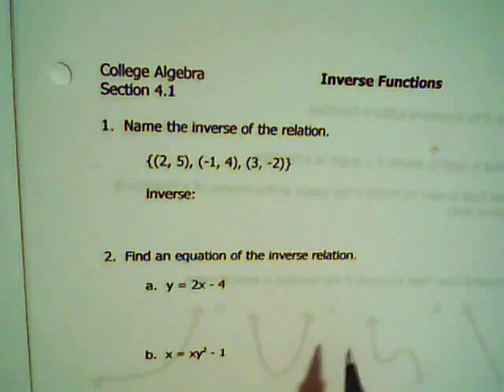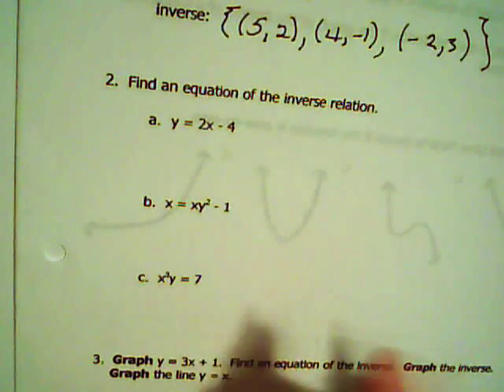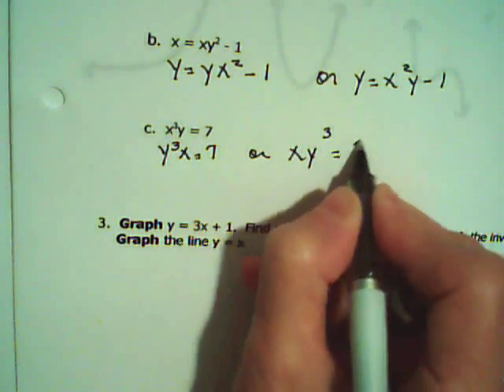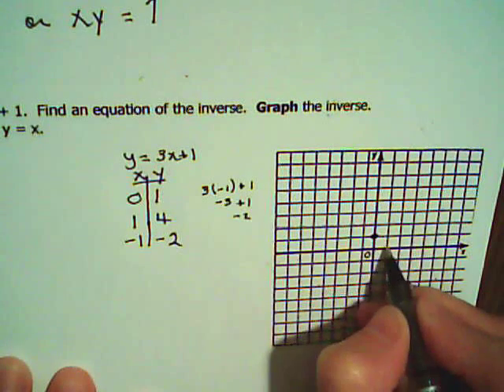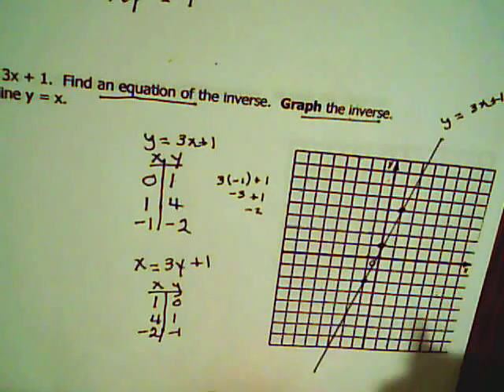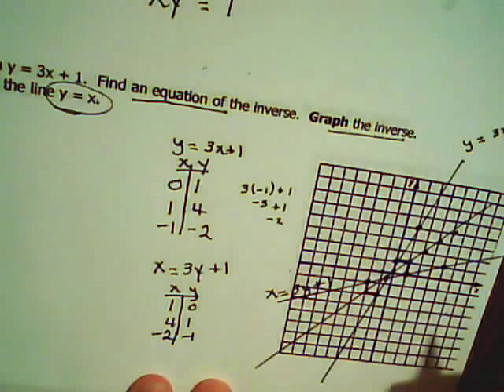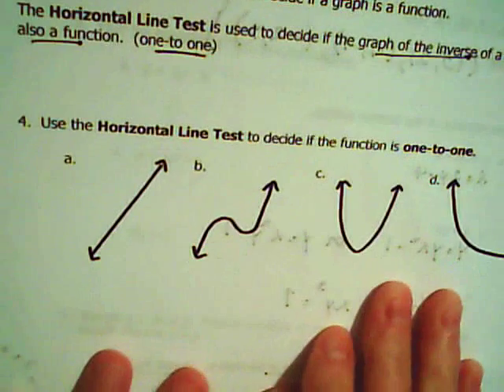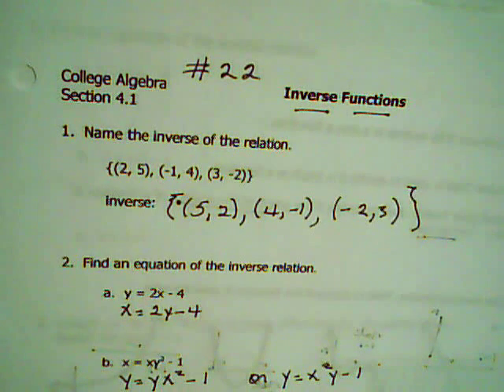College Algebra 5.1 Video Inverse functions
Inverse functions Section 4.1  MML assignment 22